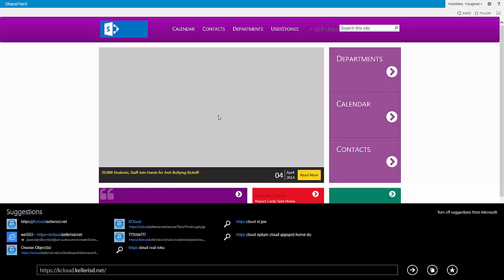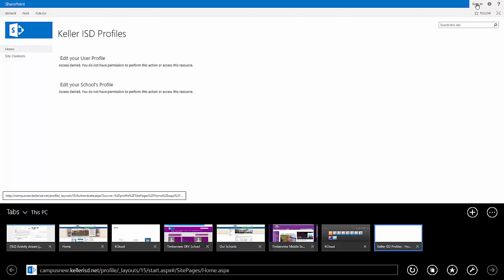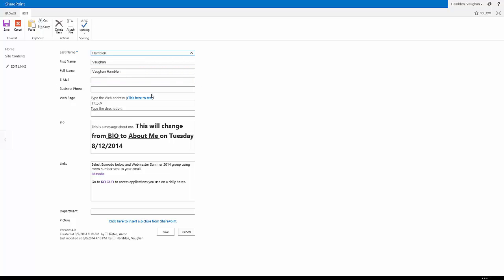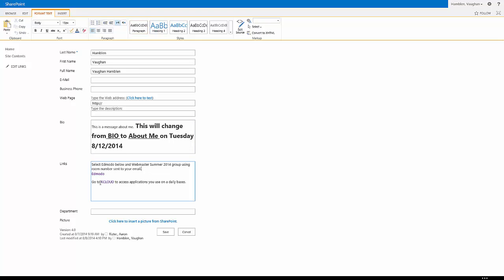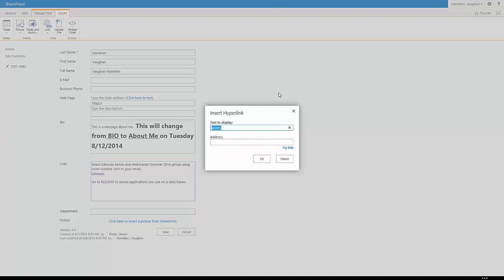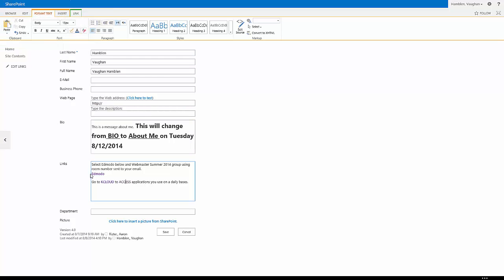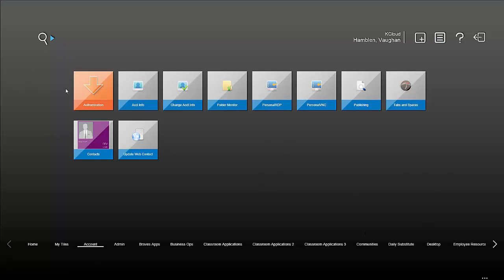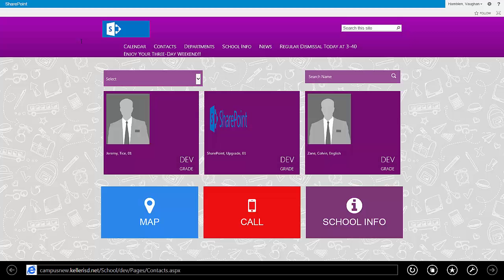Campus Site Roadmap Update and Profile Update Part I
How contacts will be managed in the new KISD campus sites and Campus site roll out part I of II.